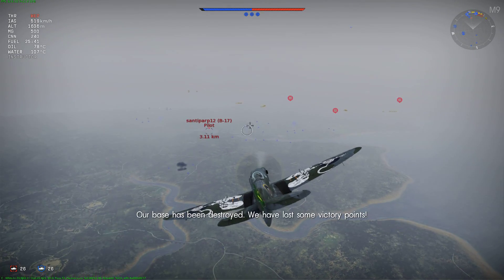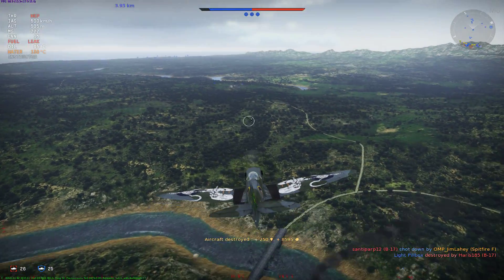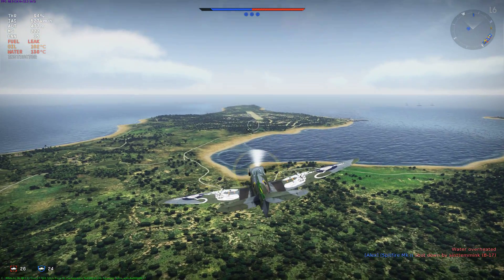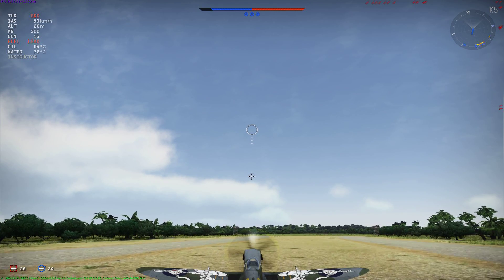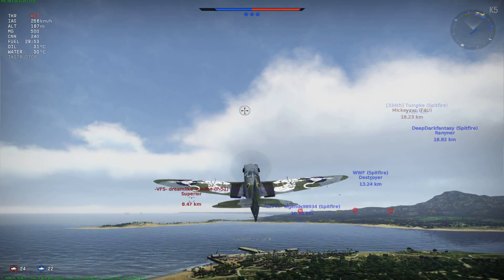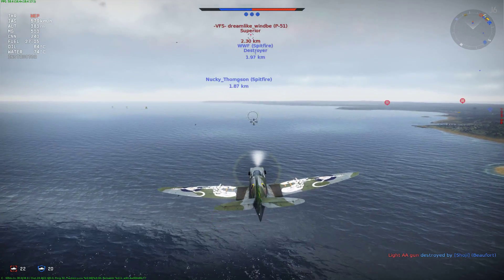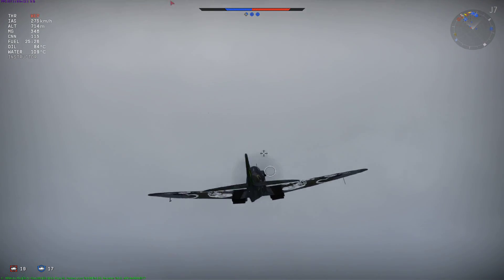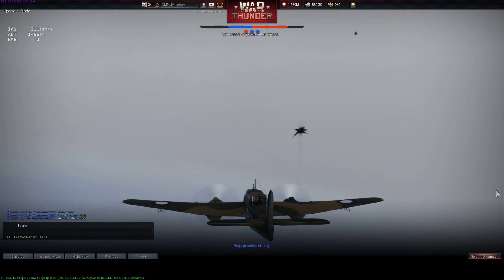WarThunder SpitFire f MK XIV e Griffon Realistic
War Thunder Realistic Battle Flying My Spitfire F XIV e Griffon. Not my best but decent flight will post another of this plane for sure.